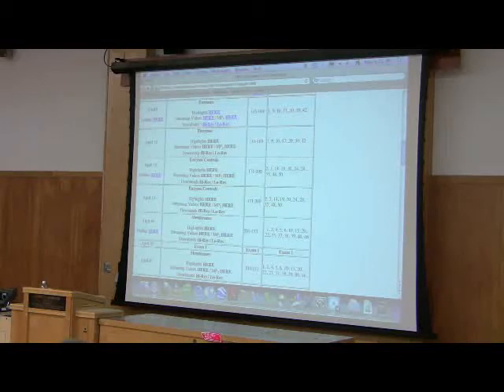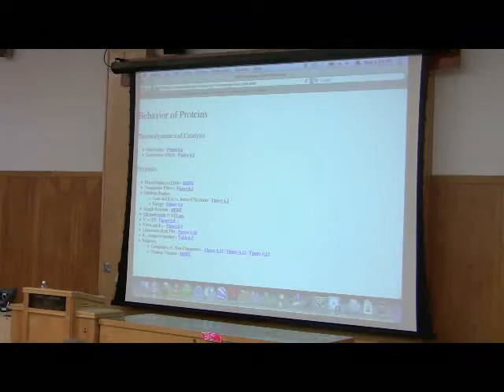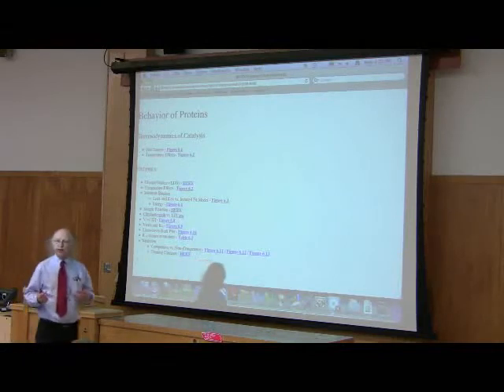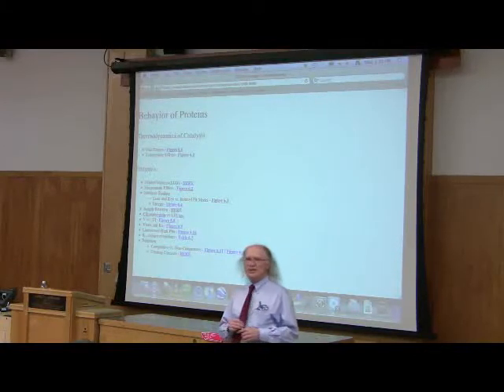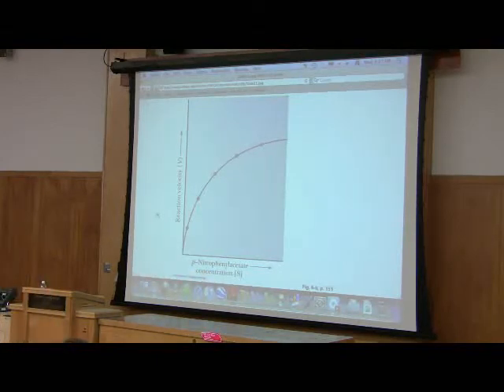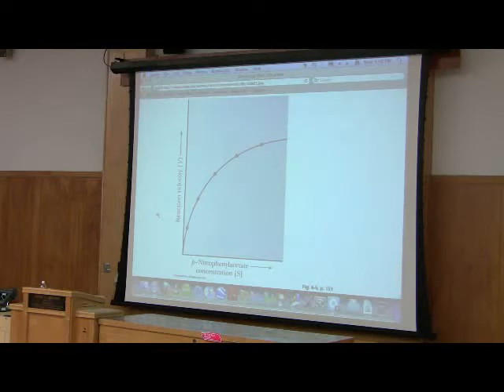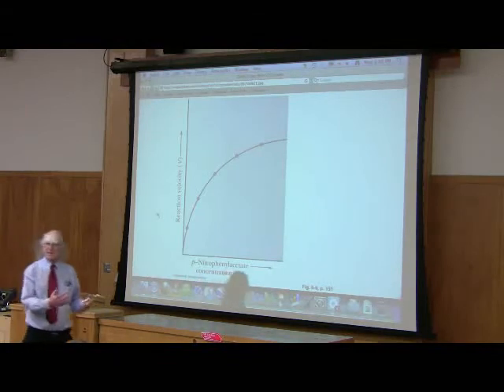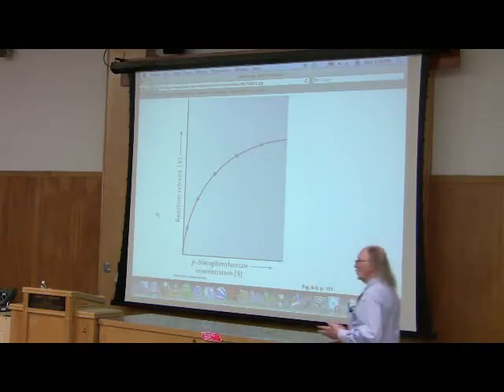Enzyme Mechanisms and Kinetic Parameters by Kevin Ahern, Part 5 of 8